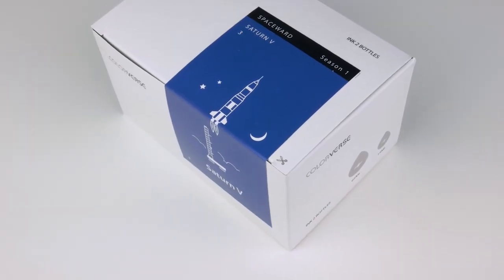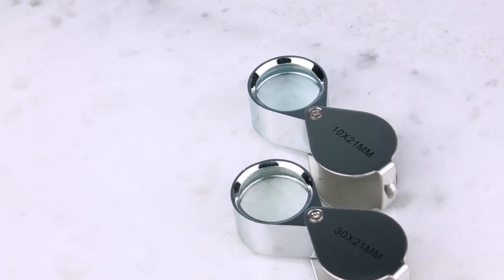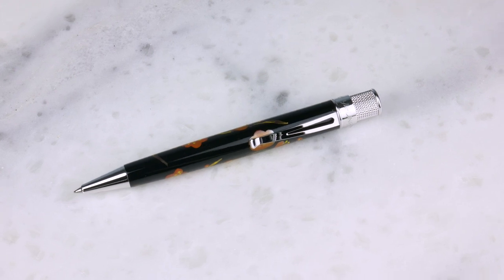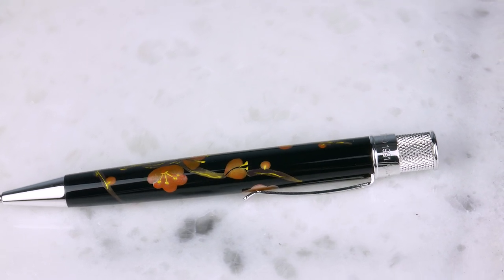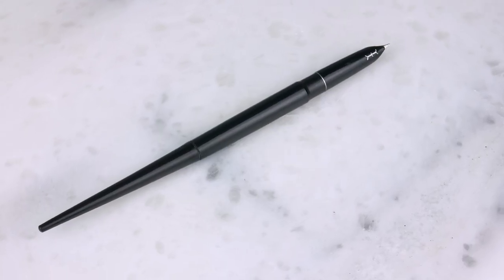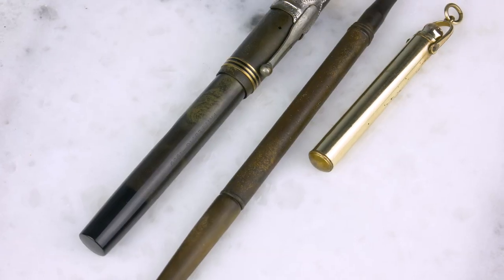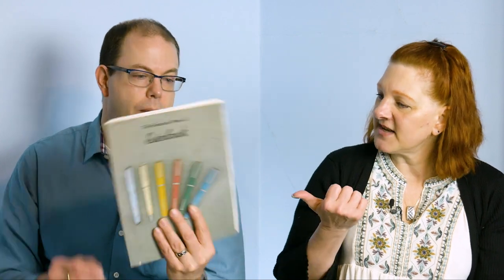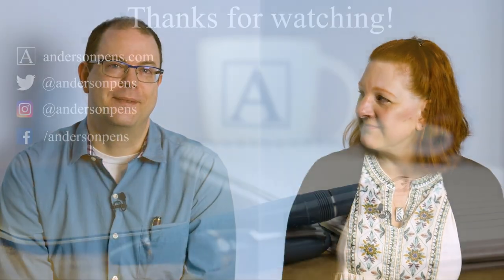Anderson Pens Podcast 384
Lisa's Maki-e Retro 51

Road Trip & Auction